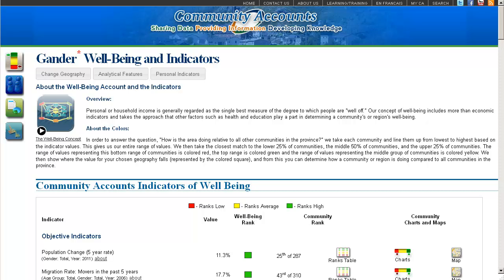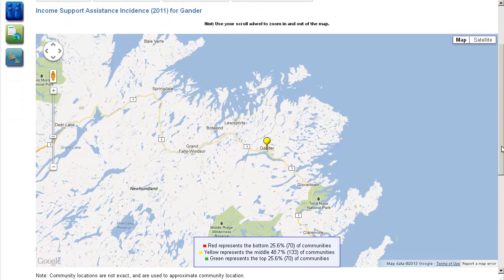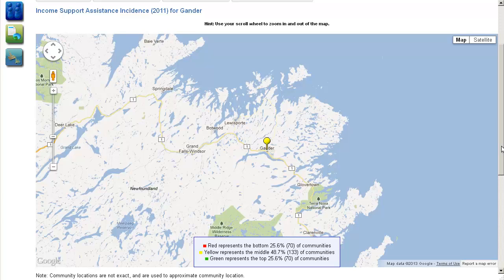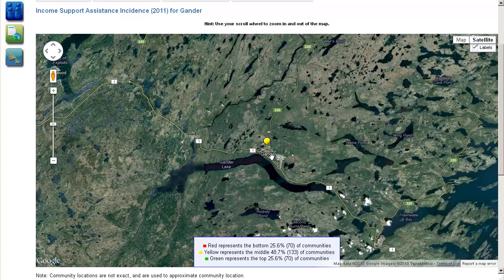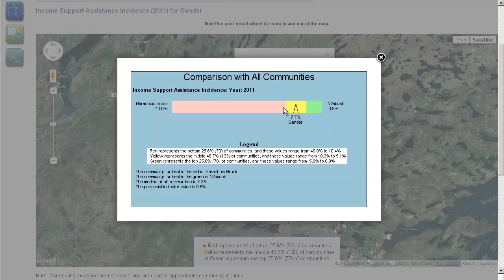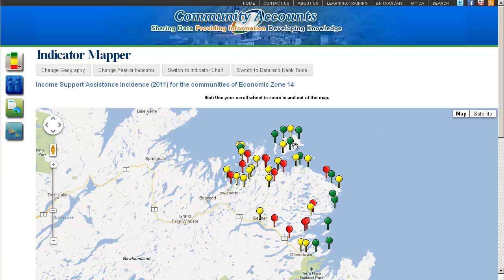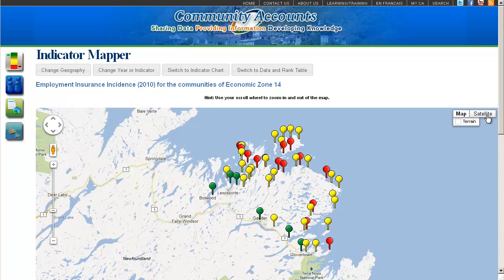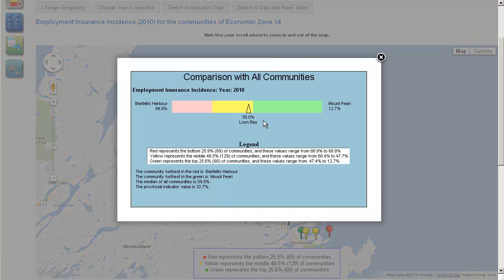Community Accounts NL: Well-Being Maps